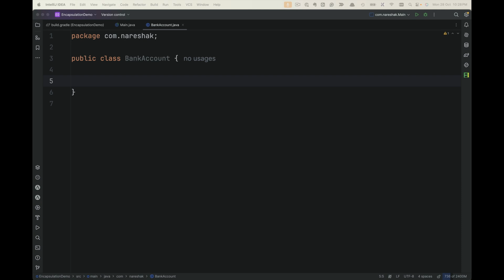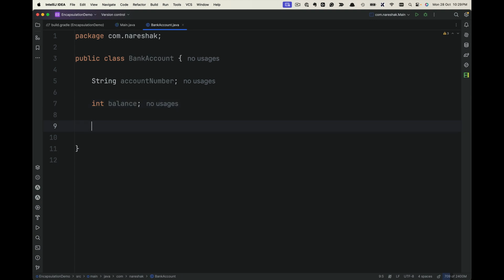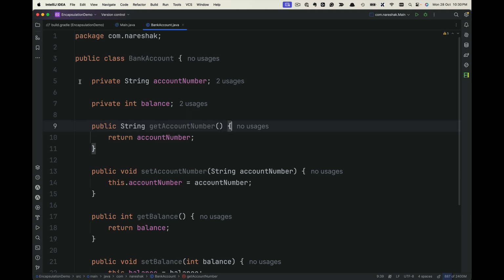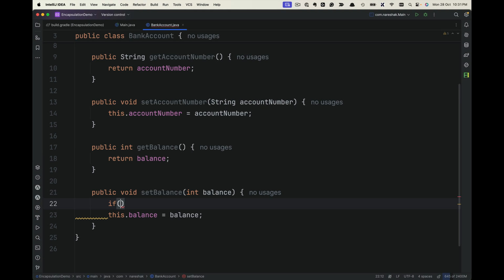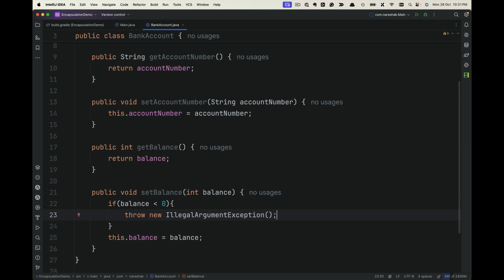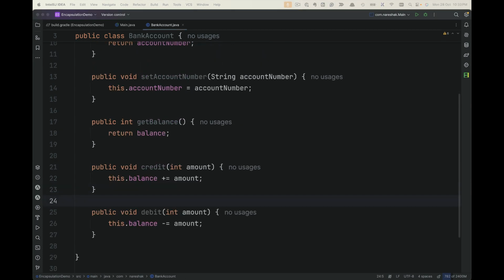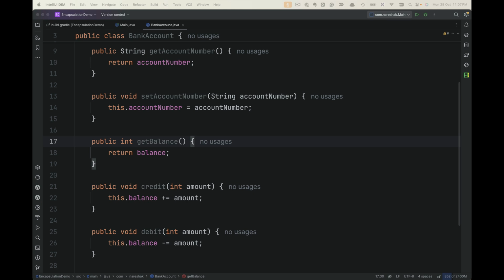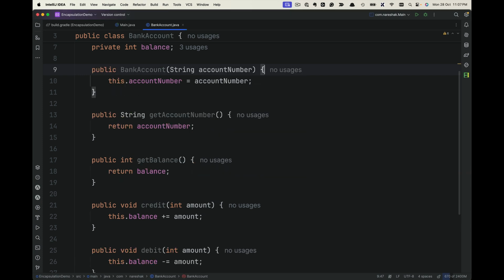Is JavaBean Spec responsible for poor encapsulation?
JavaBean is one of the oldest and most commonly used specification in the world of Java application codebase. In this episode, we attempt to answer - "Is JavaBean influencing developers to give up on encapsulation?"